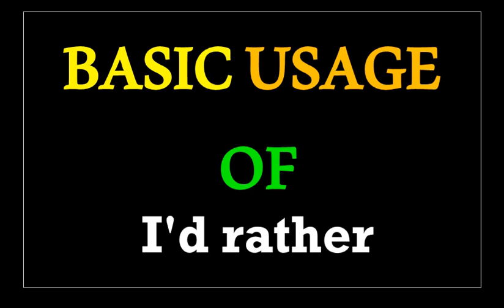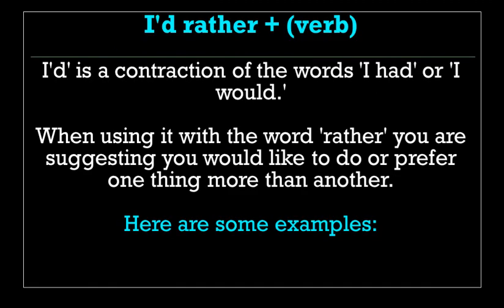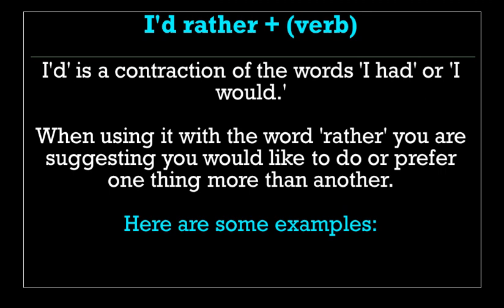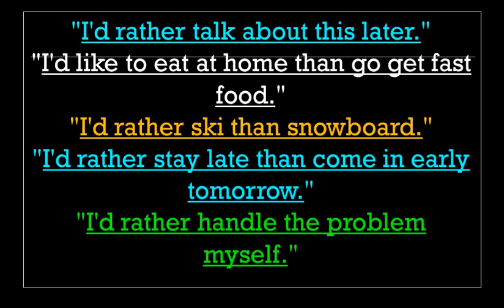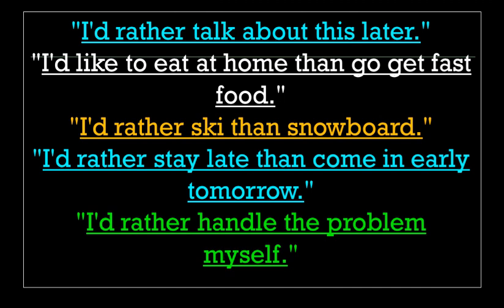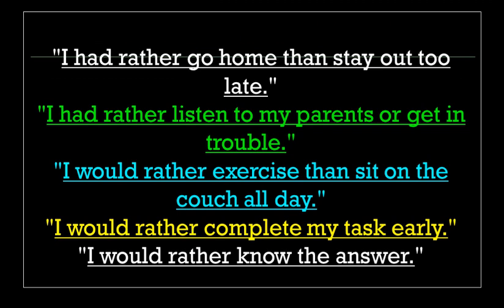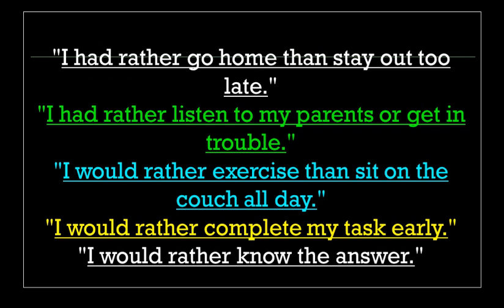Spoken English | learn English || speak English || basic usage of "" i'd rather ""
The main hindrance for every job aspirant in India is lack of proper communication skill and technical skills. Hence, we have decided to deliver high class lectures on learning various mostly used languages and technical courses in India which will help the candidate to learn quickly and become excellent in communication skills and technical skills.
The way we explain the vocabulary, grammar, sentences are very unique and simple in nature, which enables the candidate to eliminate the fear of learning a new language and build confidence to learn the language in very short period of time.
The best advantage you get by following our channel regularly is that you cannot find anywhere else as much vocabulary, sentences, examples, etc. as you get on this channel. Besides having regular postings, we also listen to the viewers and make videos on their request, which is one of our uniqueness.
We provide high quality lectures on technical courses to inculcate the tech skills required in everyone and essential for present jobs.

The following are the key benefits you derive from following this channel:
 Here you learn multiple languages in simple methods, which any one can easily understand.
 The examples we quote for every concept are plenty which will give you a chance to understand the concept thoroughly.
 Perhaps, the only channel to find learning videos of all languages which no other channel on internet provides.
 Immediate response to comments and clearing doubts of aspirants is our main objective. We even make many videos based on aspirant’s request.
 In simple terms the channel is something where you get everything you require to get your goal of learning a new language accomplished.
 In addition to lectures on multiple languages, we also provide lectures on various computer programming languages and other courses to help the candidates to build required skills to become a potential candidate for present jobs.
Above all, all these benefits are offered to you at zero cost. Because, our main motto is to see your success and this is a small help from our side.
Cool Way to Learn Team